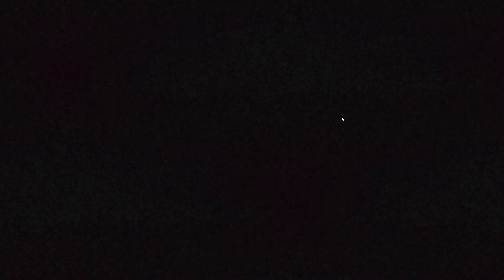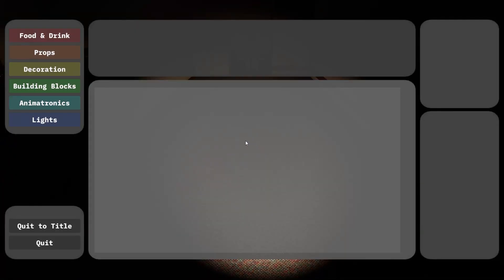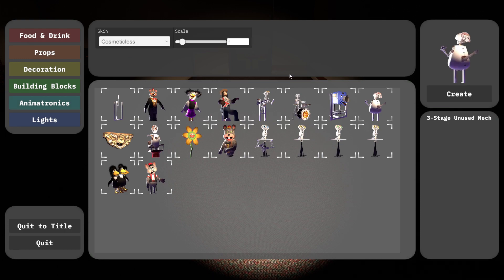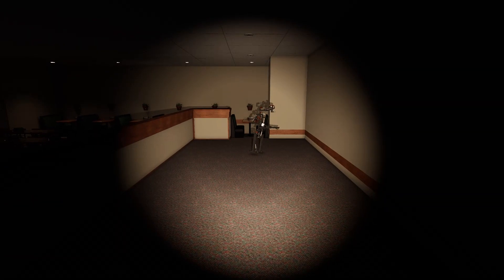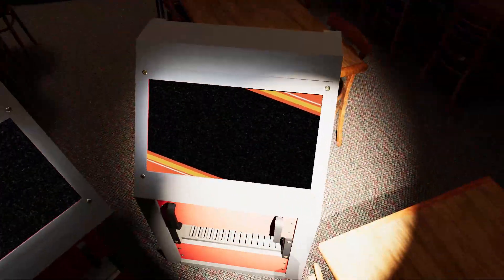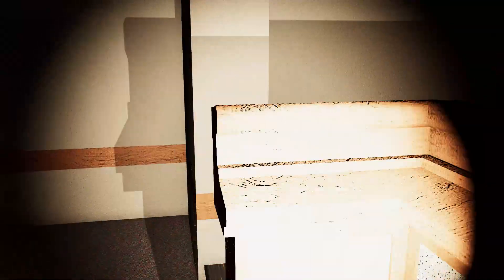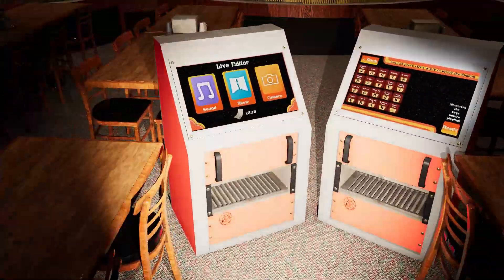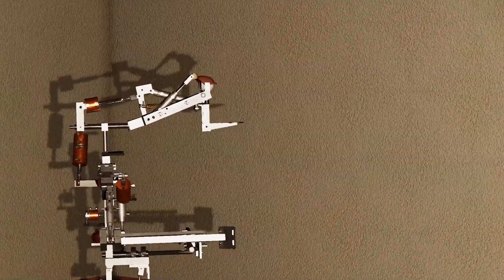how to get billy bob in reel to real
a small tutorial of how to get billy bob in reel to real.